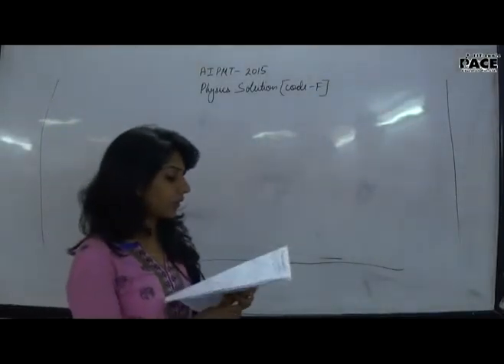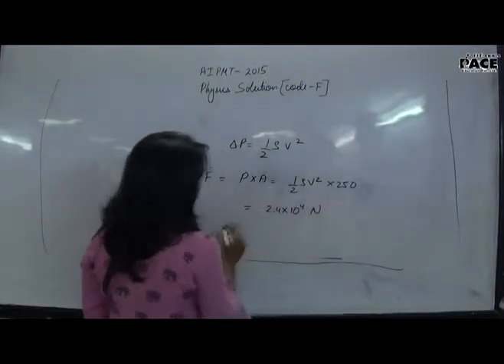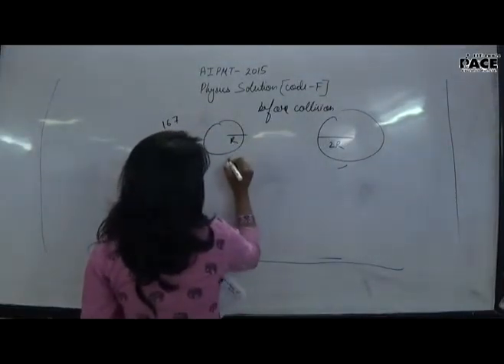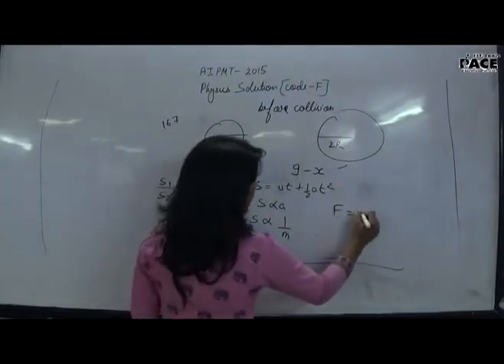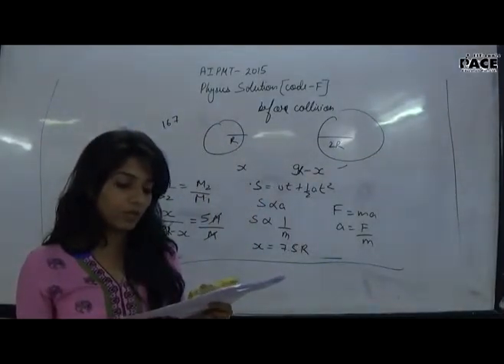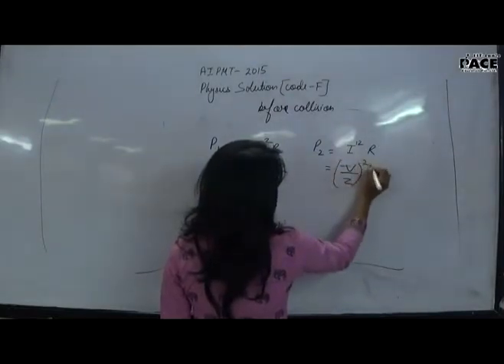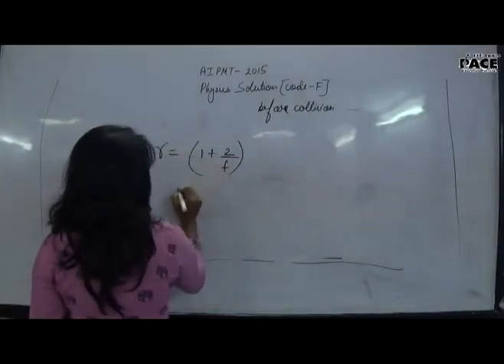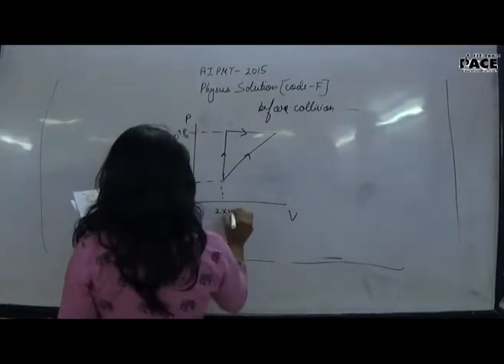AIPMT 2015 SOLUTIONS Q NO 166 to 170